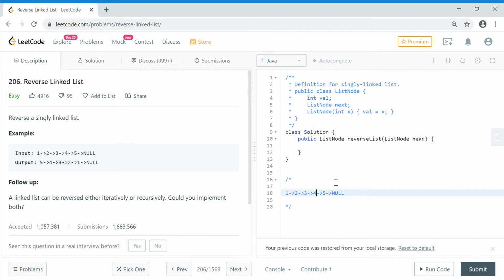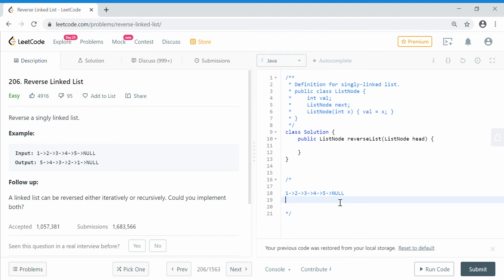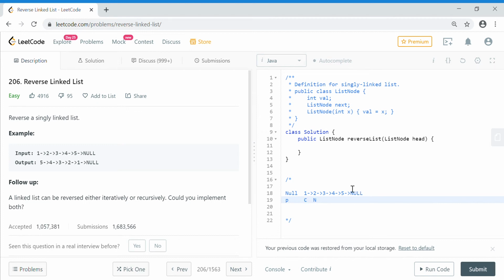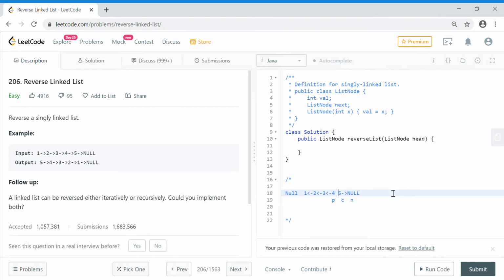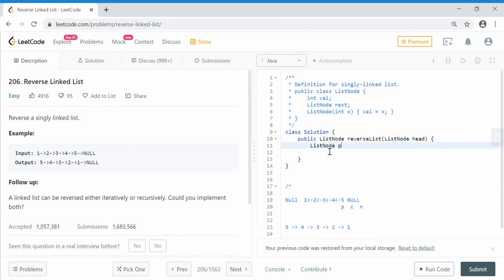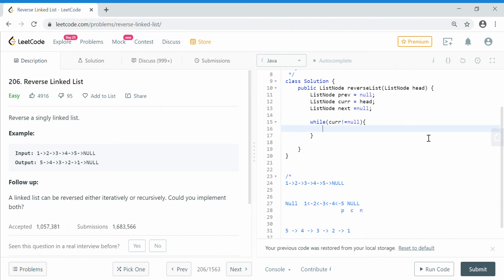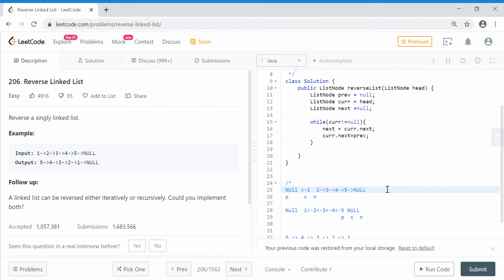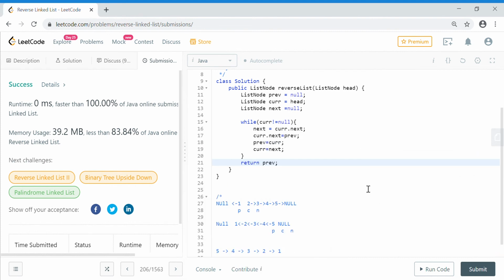Leetcode 206 | Reverse Linked List | Basic of LinkedList (Java Solution Explained in Details)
Reversing a Linked list is one of the 1st problem you learn when you start with linked list.
Detailed explanation of the concept has been provided in the video, you can choose any language to code this.
explained using leetcode problem 206. Reverse Linked List

Here I have explained the way you have reverse a linked list. I have explained 2 ways:
1) using Stack
2) in space
I have shown coding only for in space reversal.

About Channel:
This channel is for all those Aspirant who wants to get into big Tech Company.
It will help you prepare for your interviews and learn core concepts.
I have started with problem solving of leetcode in parallel with tutorials on core data structures. I will add content on system design and microservices as well
Post comment if my videos has helped you